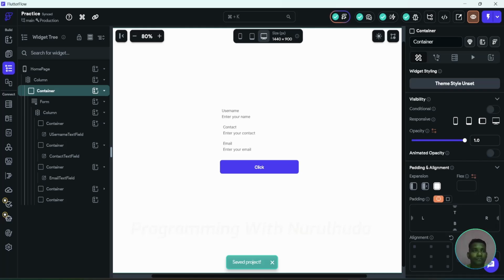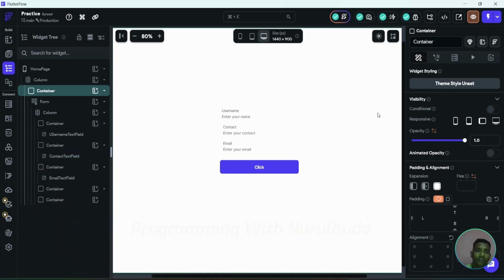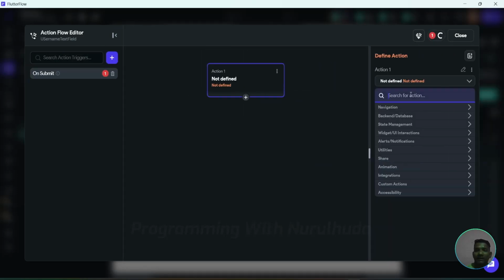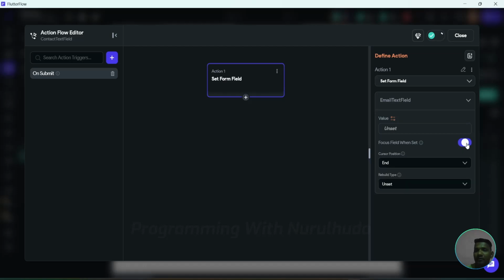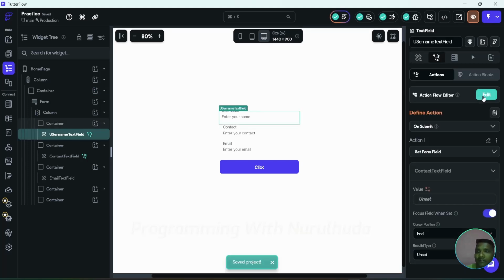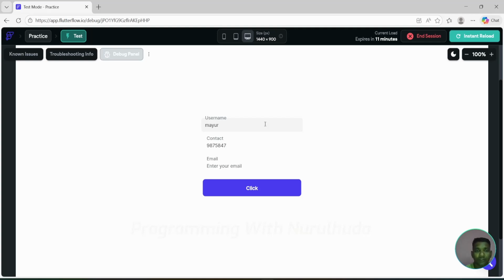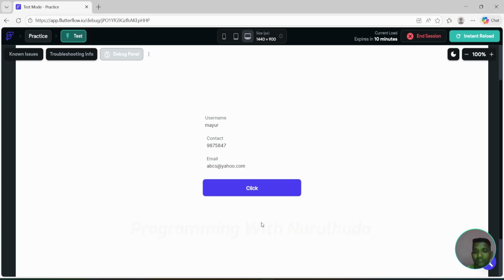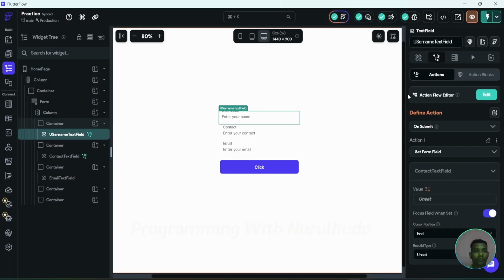Navigate to another page or component on Enter Key in FlutterFlow